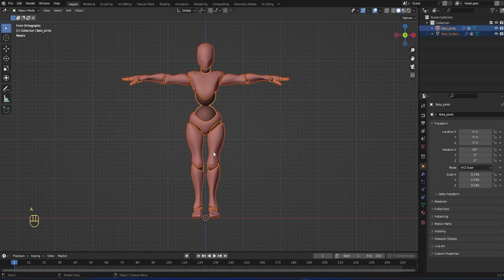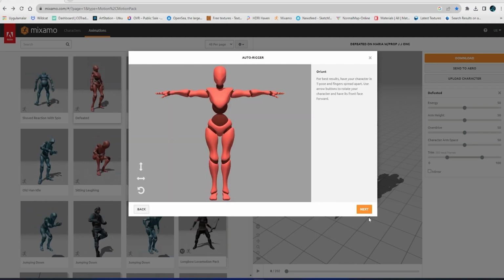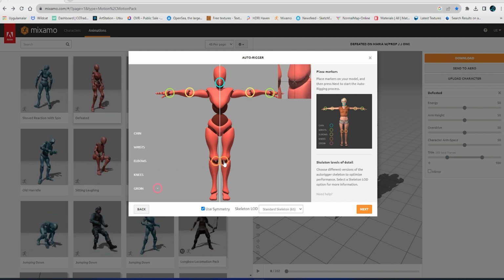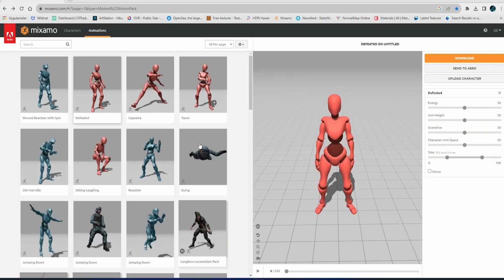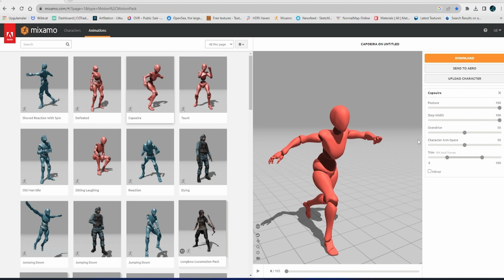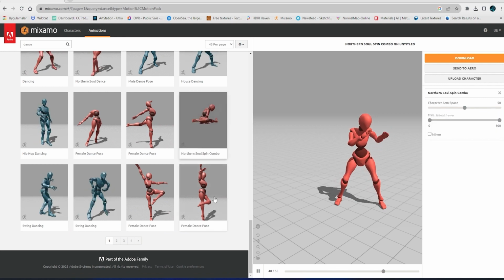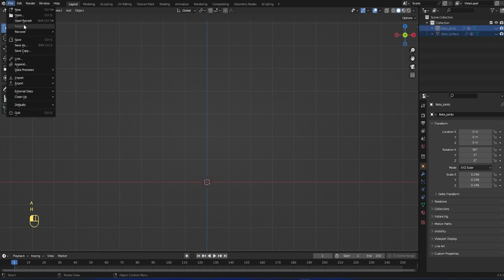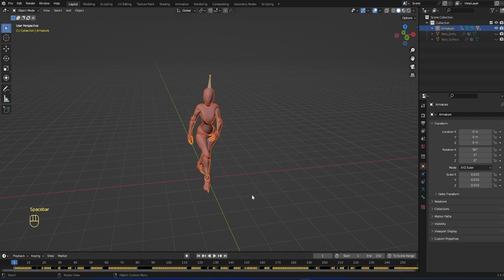Blender 3.6 - Learn to Make Animations With Mixamo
In this video, we showed you how to rig the character for blender very easily and transfer the ready animations in mixamo to blender. Enjoy watching.